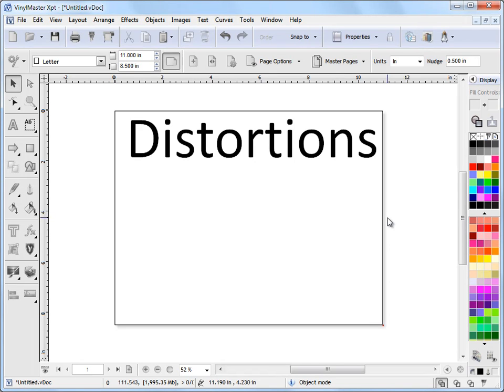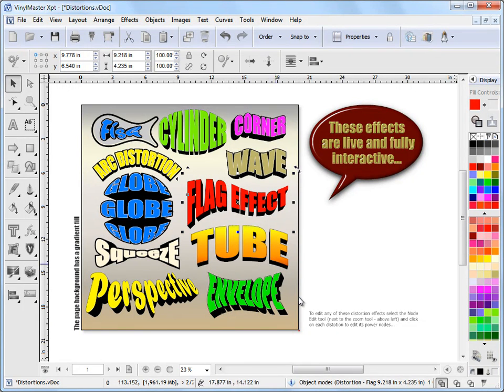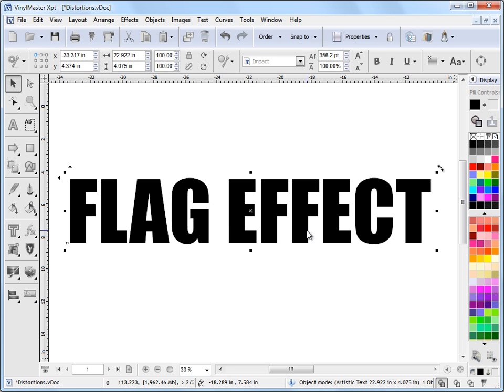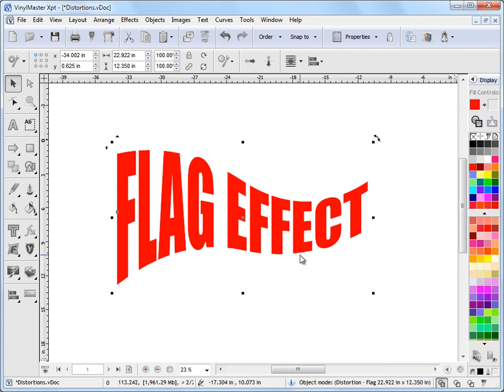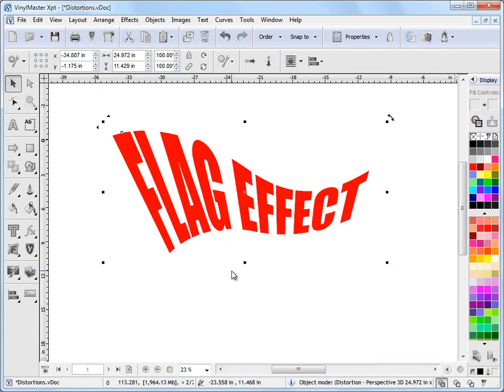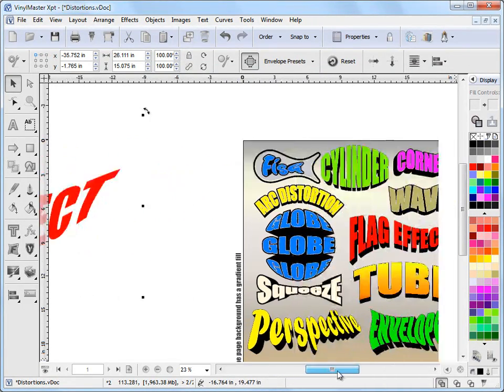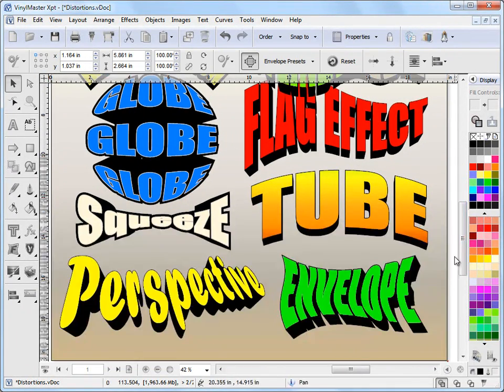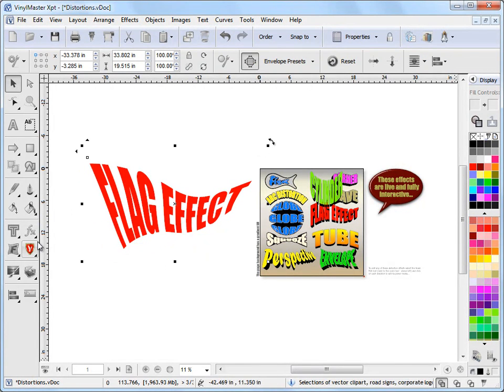Working with Distortions in VinylMaster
Where and how to work with Distortions in VinylMaster